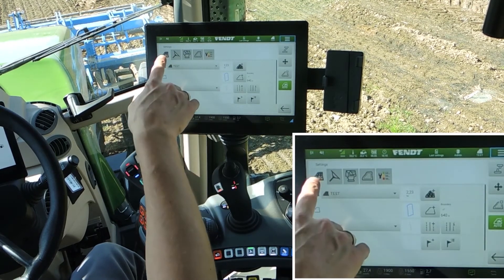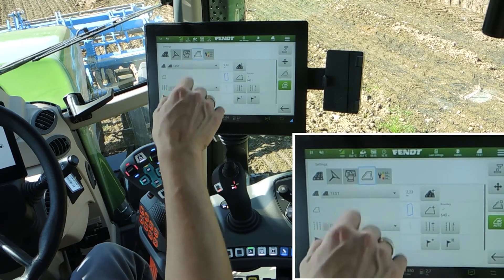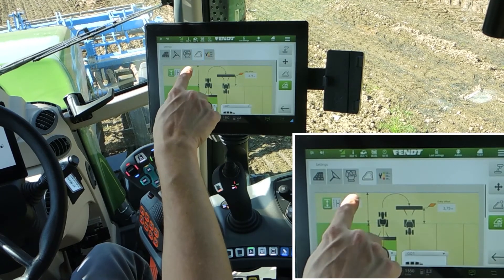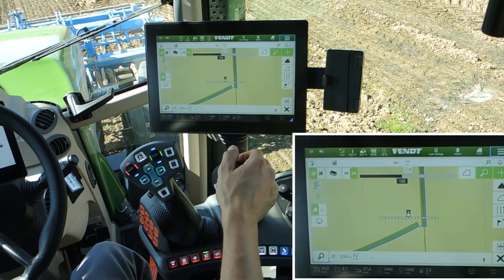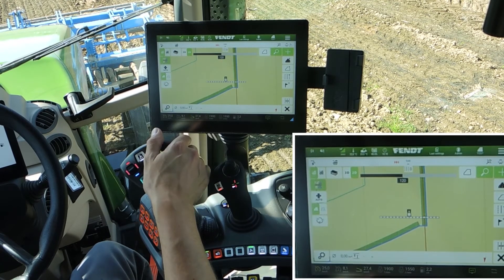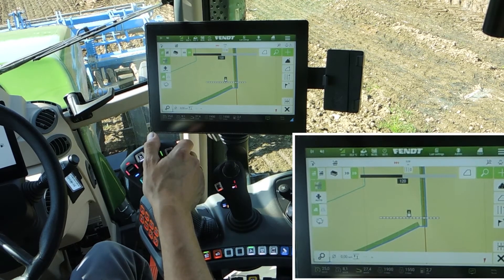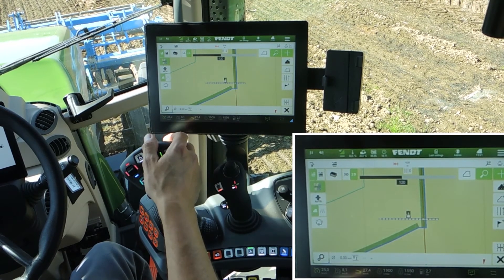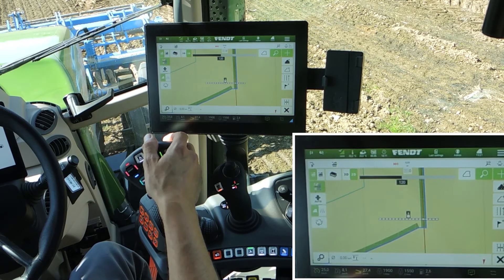How-to | FendtONE onboard | Part 25 | Set the headland wide | Fendt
25 Setting the Headland Width - This video explains how to set the headland width in the Fendt Guide menu.